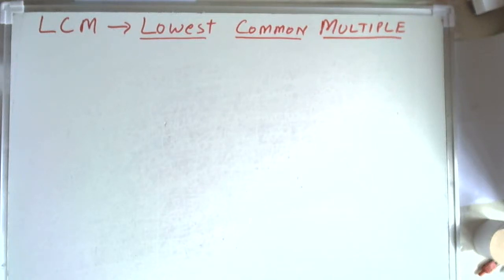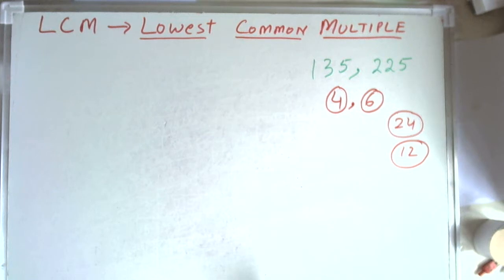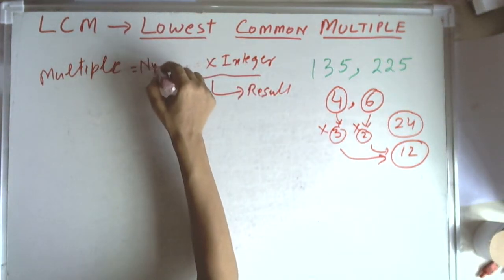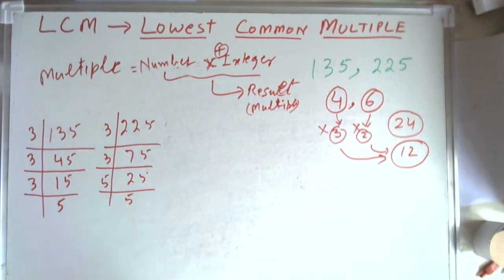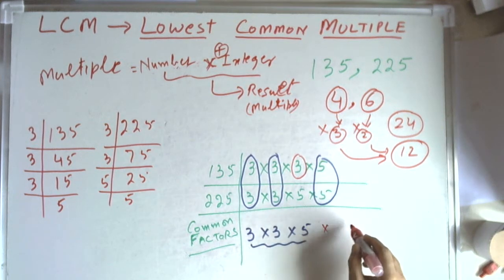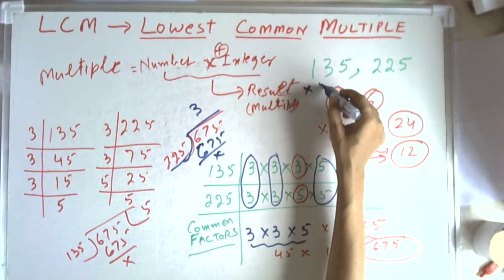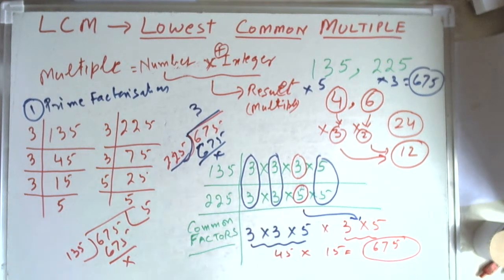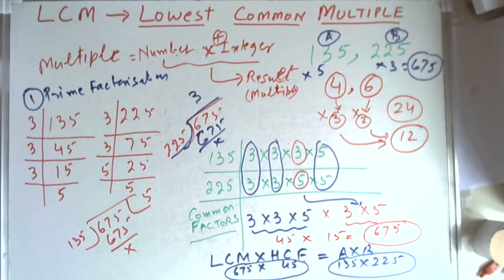5. LCM and learning prime factorisation method to find LCM